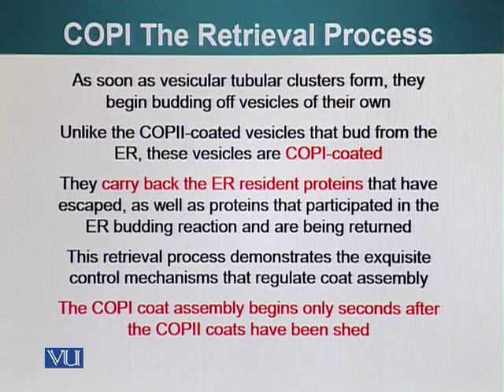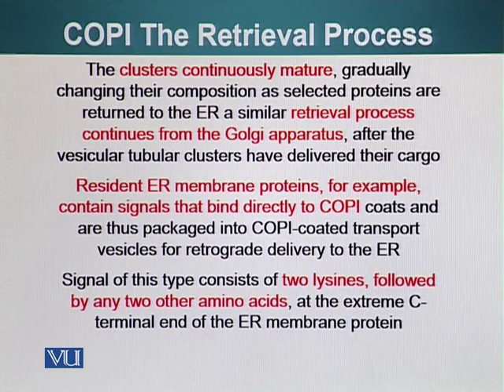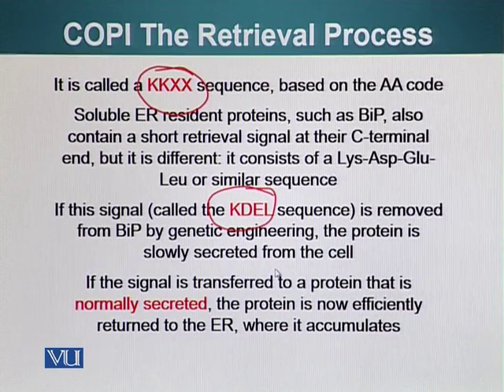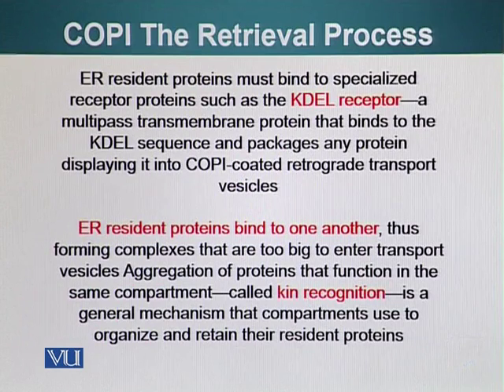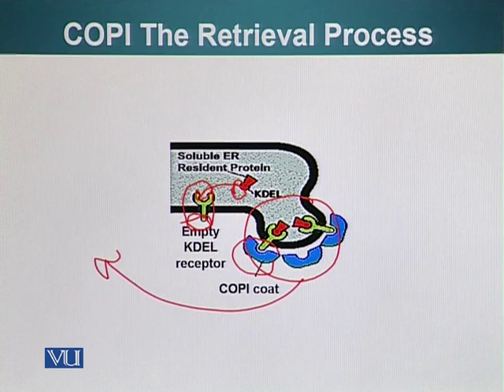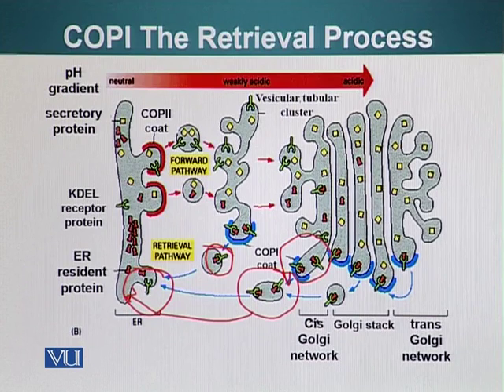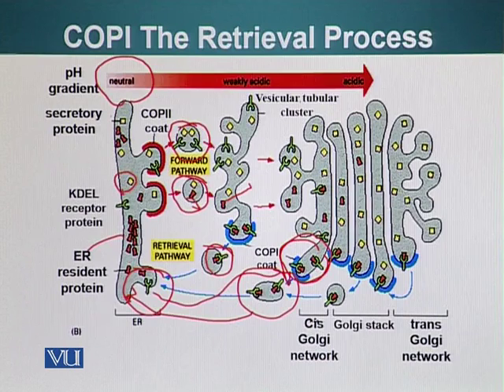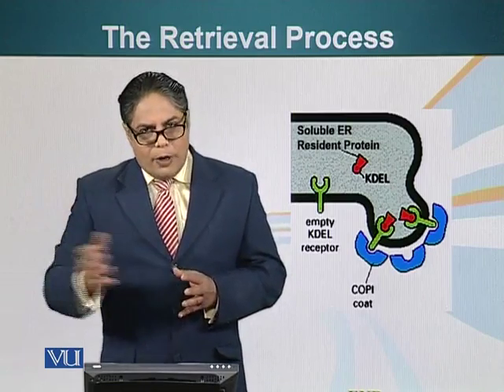Topic 162 (BIO201 - Cell Biology)